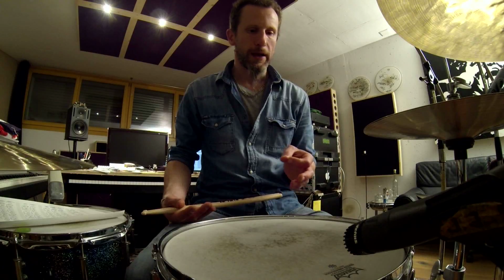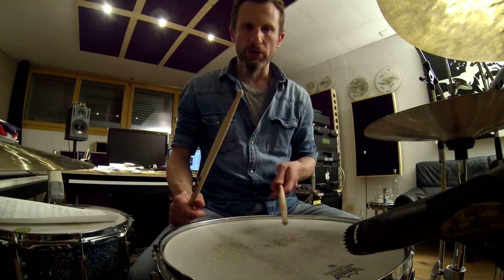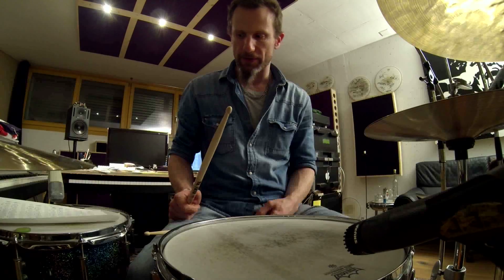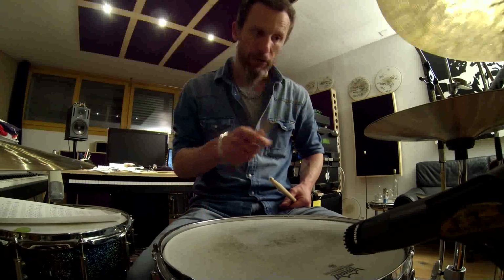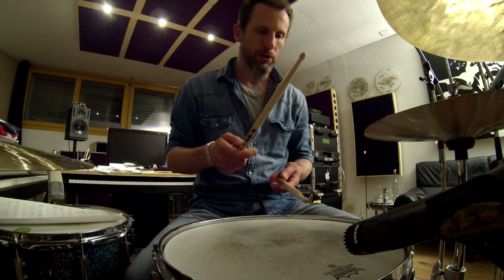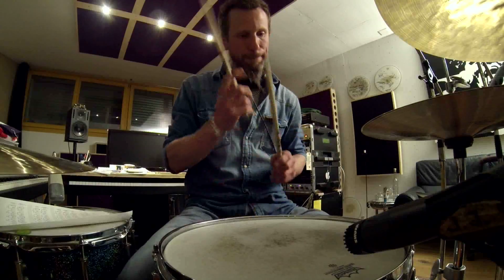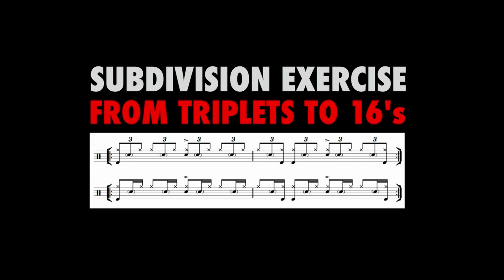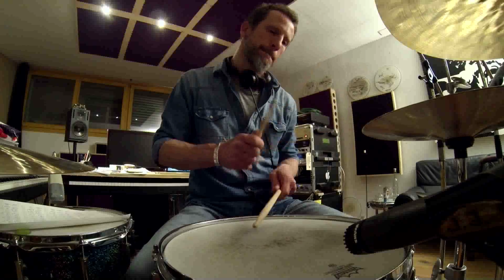DRUM LESSON: Half Time Shuffle (Purdie, Bonham, Porcaro)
DRUM LESSON - HALF TIME SHUFFLE
(BERNARD PURDIE, JOHN BONHAM, JEFF PORCARO, ETC.)
by J.J. Flueck & SoulVision Productions

Grooves transcribed, demonstrated and discussed:

- BERNARD PURDIE / Home at last / Steely Dan / 1977
- JOHN BONHAM / Fool in the Rain / Led Zeppelin / 1979
- JEFF PORCARO / Rosanna / Toto / 1982
- plus triplet exercises, "building blocks", jj halftime groove ideas, etc.

J.J. Flueck is a drummer, bandleader, composer, educator
and endorses Lauper Drums, Paiste Cymbals, Vic Firth Sticks, Remo Drumheads, Cympad

Available for Private Lessons, Skype Lessons and Workshops/Masterclasses: please contact through